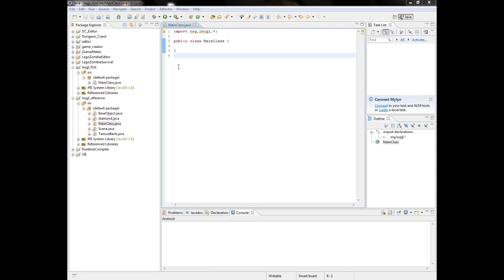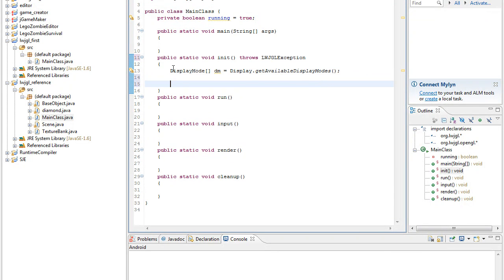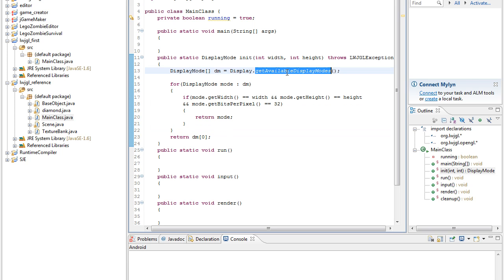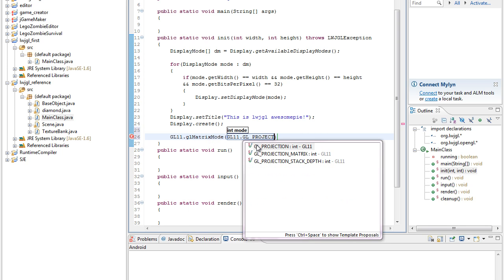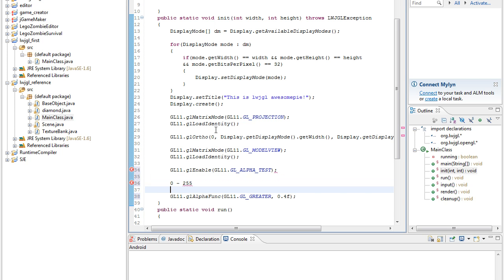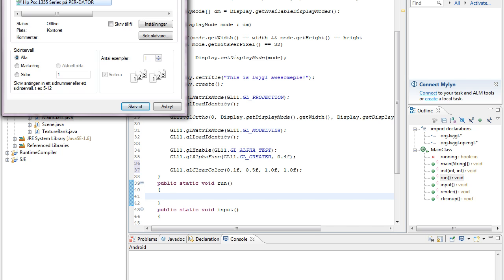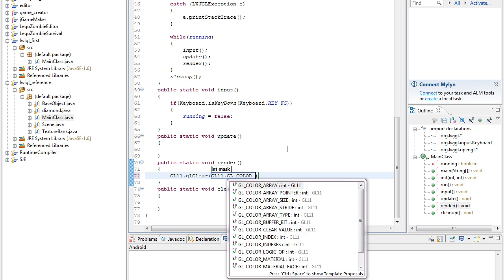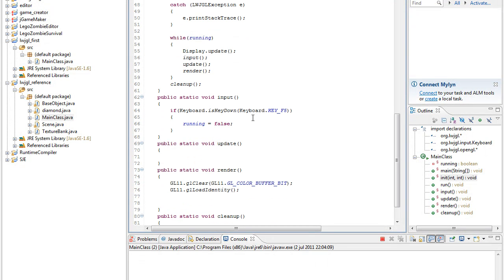Java LWJGL Simple Window(2)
Second part, creating a simple window!